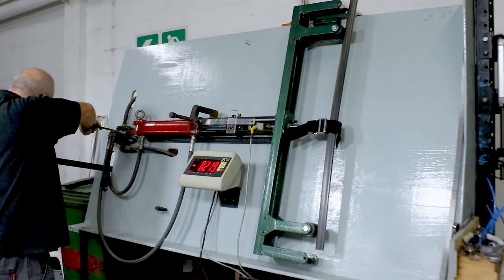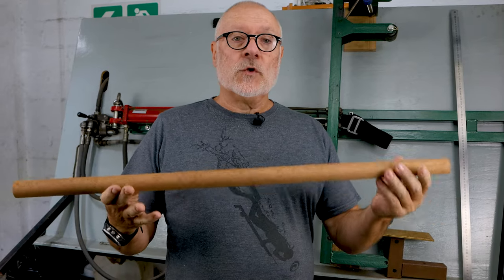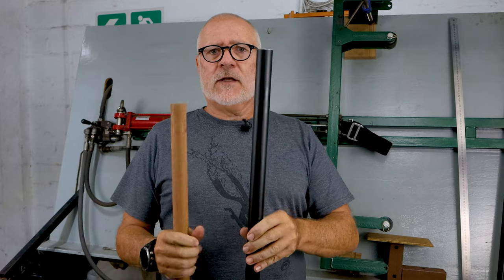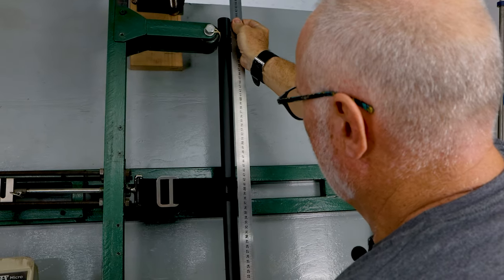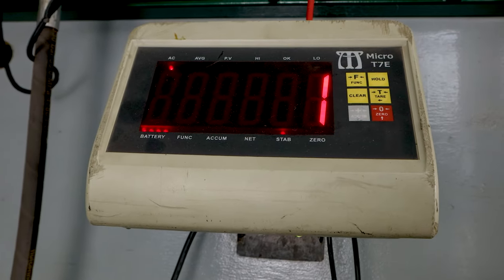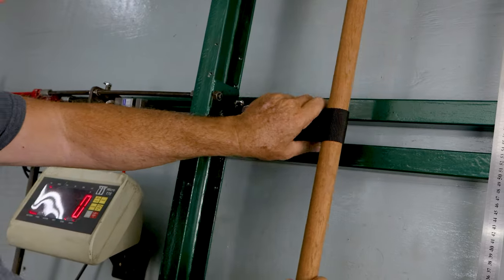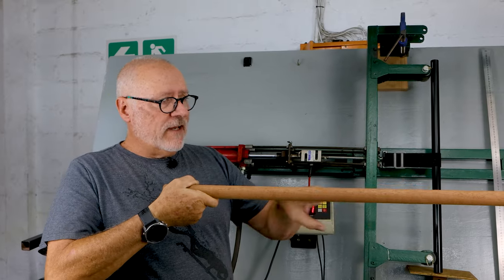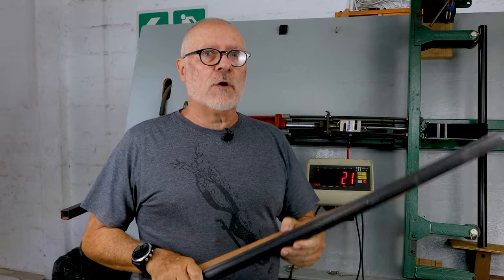Rob Allen | Is your wood good enough? | 2024